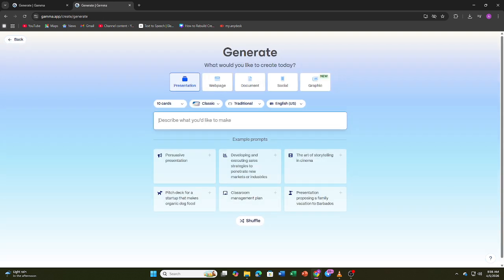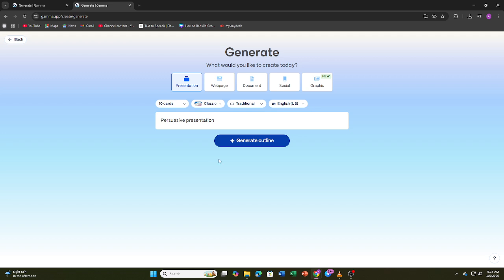gamma ai advanced tips for business presentations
Gamma AI helps you design high-quality presentations quickly, but using the right strategies can make your slides even more effective. In this guide, we share advanced tips like structuring your content, using clear messaging, and designing slides for better engagement.

You’ll also learn how to use AI prompts to generate business-focused slides, customize layouts, add visuals, and present data more effectively. These techniques will help you deliver powerful presentations that impress clients and teams.

Whether you're an entrepreneur, marketer, or professional, these tips will help you level up your business presentations using AI.

Watch till the end to master business presentations with Gamma AI in 2026.